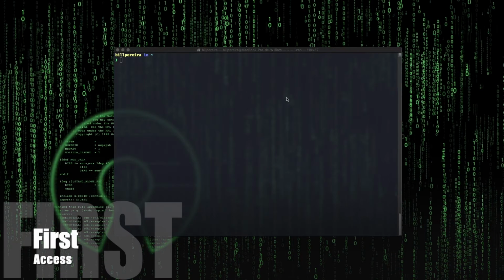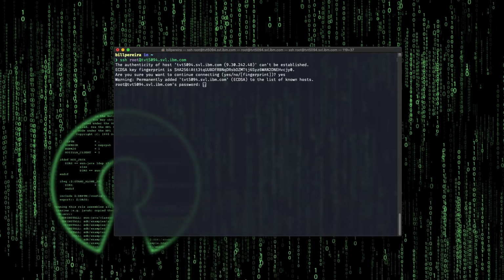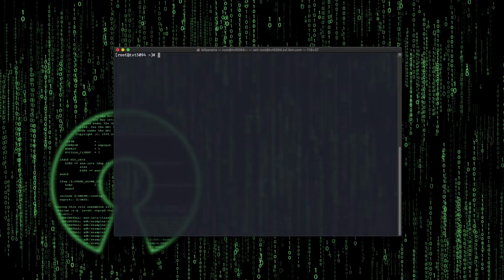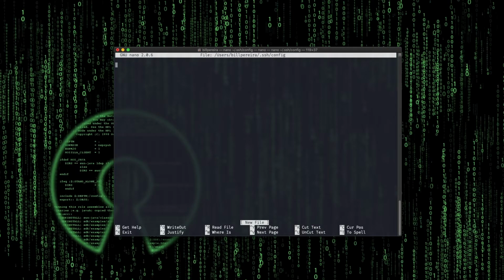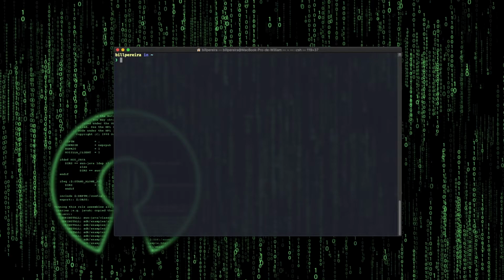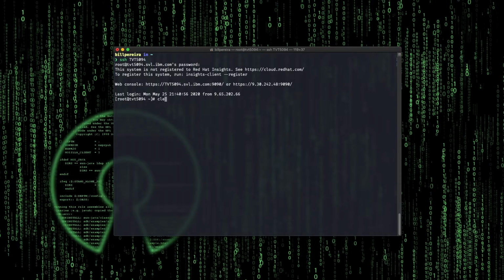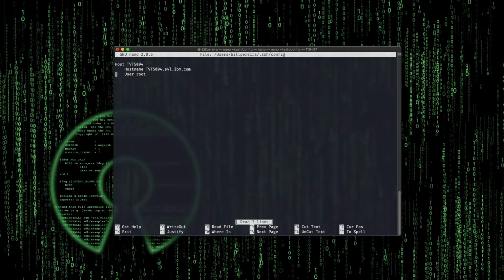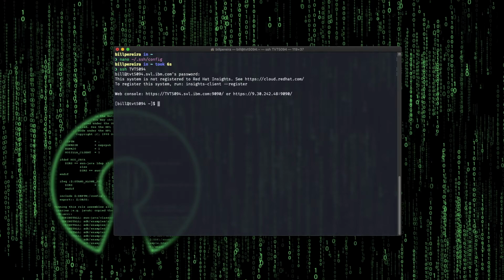My first access! Getting my ID!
Hey! I'm starting a journey learning a bit about Linux and i'm doing that on IBMZ! In this first video i will get my USERID for next videos! Hope you enjoy it and help me learn also giving any tips on comments! On Next video we will get NodeJS and my first hello world here!